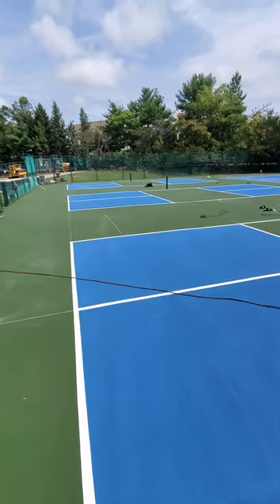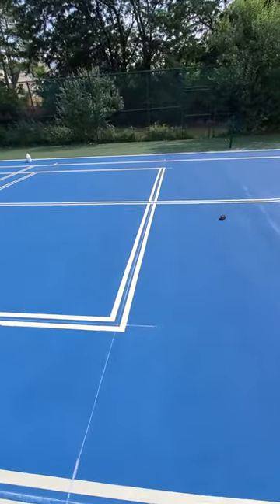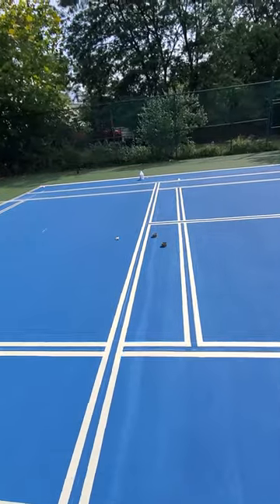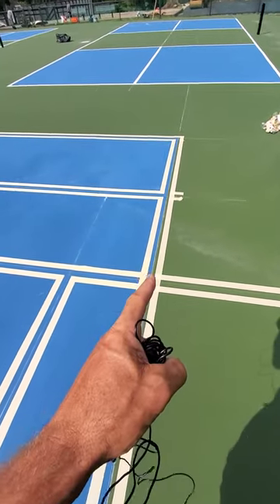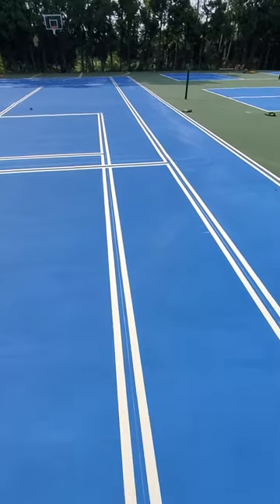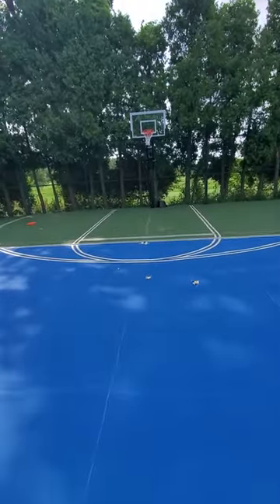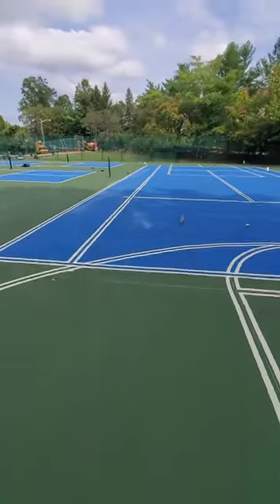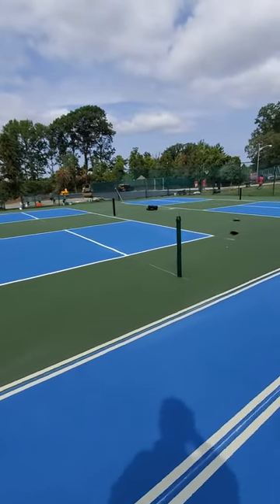Pickleball Court Tape Job